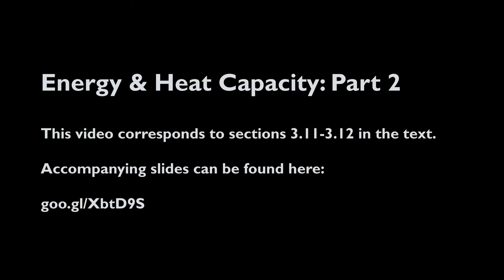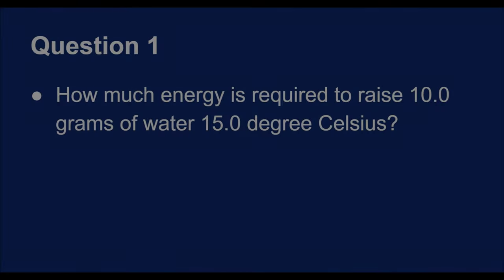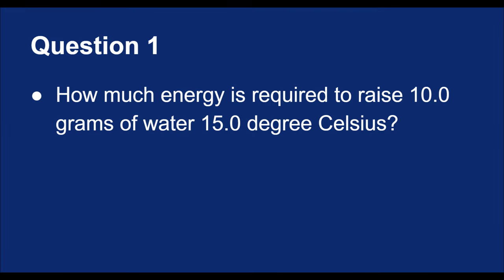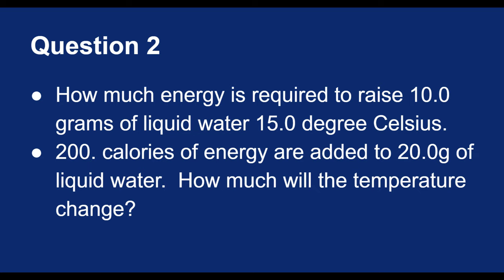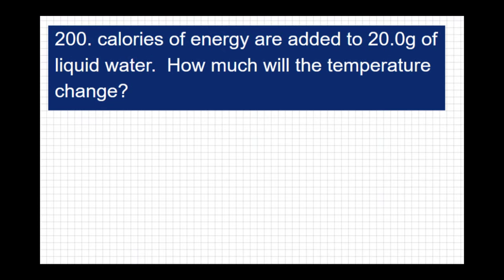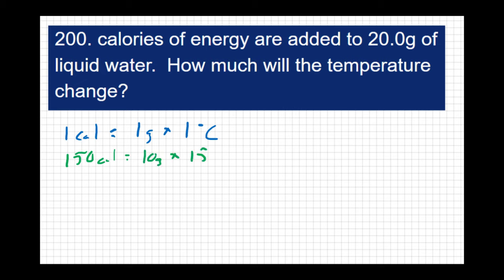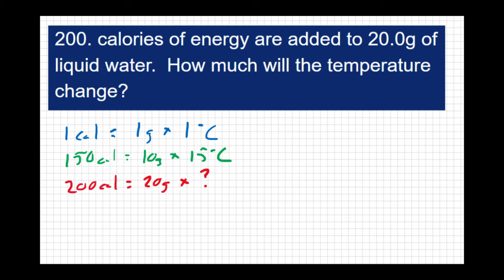03.11-03.12 Energy & Heat Capacity: Part 02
Practice problem using calorie.